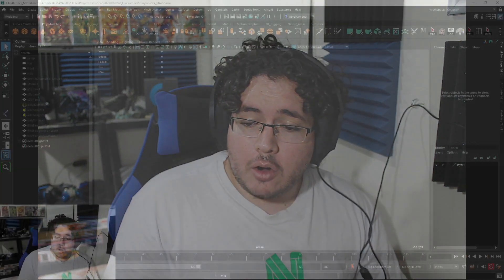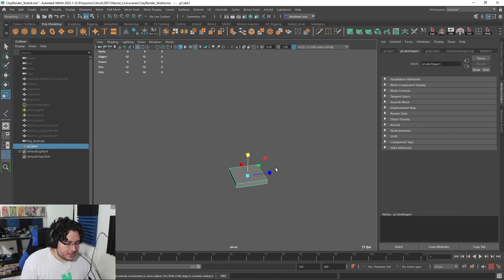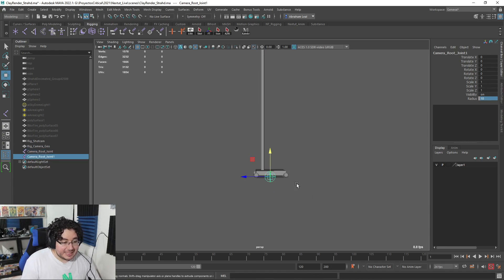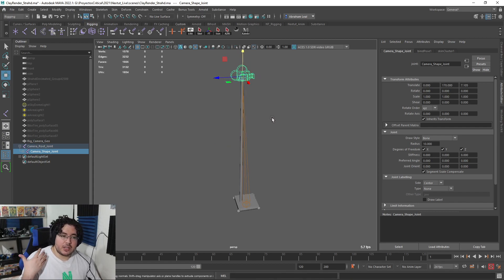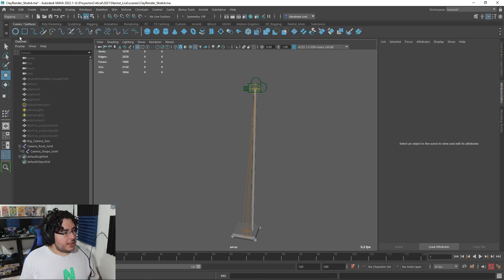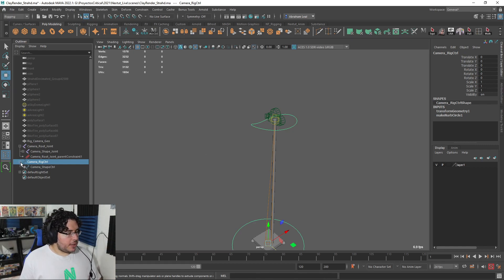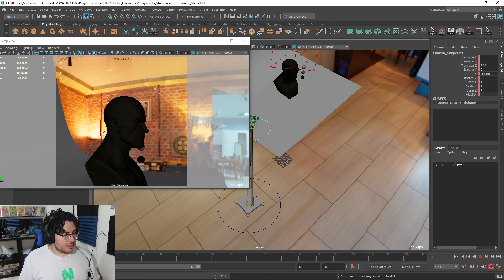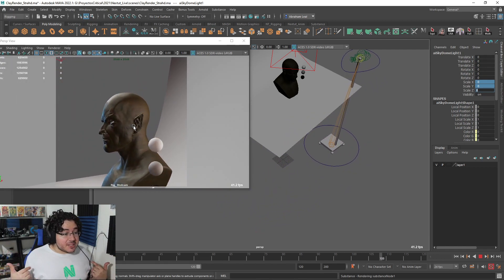HOW TO? | Create a simple Camera Rig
Here we create a simple camera rig and explain the advantages of rigging!